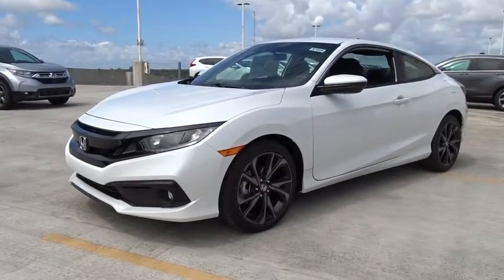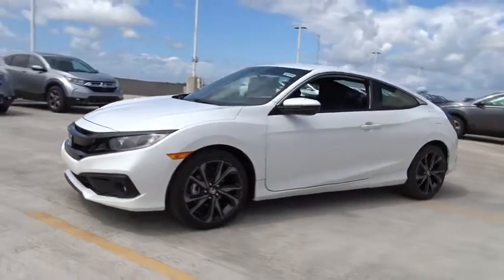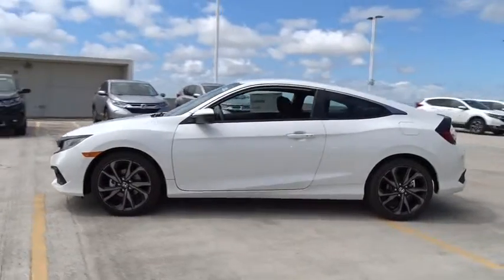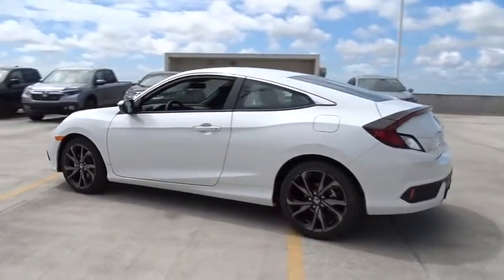2019 Honda Civic Coupe Homestead, Miami, Kendall, Hialeah, South Dade, FL 61044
Platinum White Pearl New 2019 Honda Civic Coupe available in Homestead, Florida at Largo Honda. Servicing the Miami, Kendall, Hialeah, South Dade, FL area.
2019 Honda Civic Coupe Sport - Stock#: 61044 - VIN#: 2HGFC4B8XKH305498

Largo Honda
554 NE 1st Ave

As much as it alters the road, this spirited Civic transforms its driver.. Real gas sipper!!! 36 MPG Hwy! Hold on to your seats! Safety equipment includes: ABS, Traction control, Curtain airbags, Passenger Airbag, Front fog/driving lights...Other features include: Bluetooth, Power locks, Power windows, CVT Transmission, Climate control... Largo Honda Home Delivery for Less!